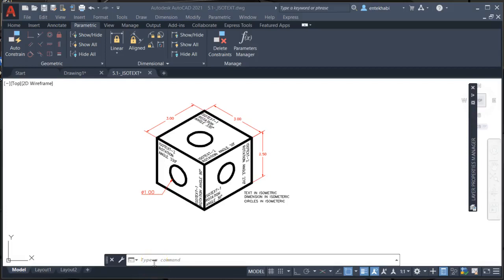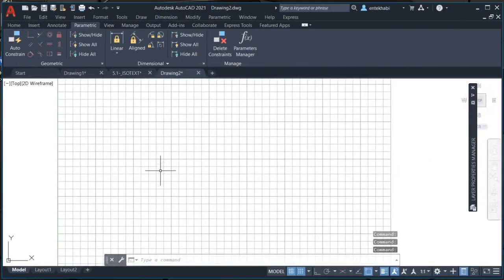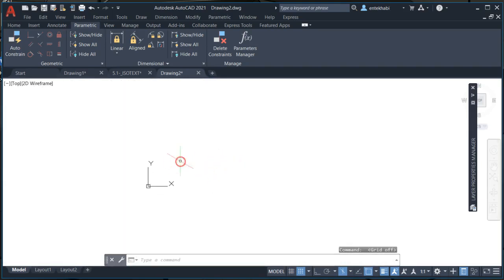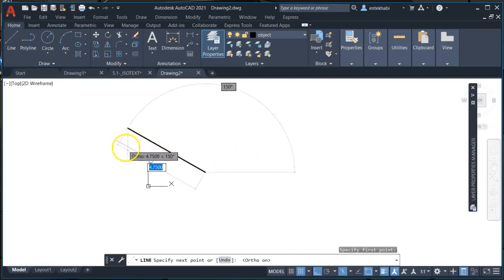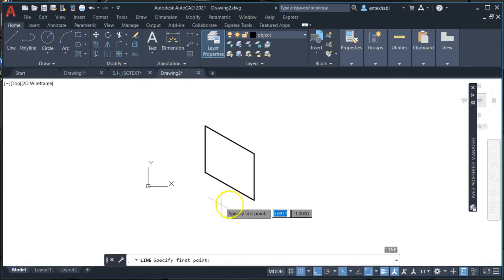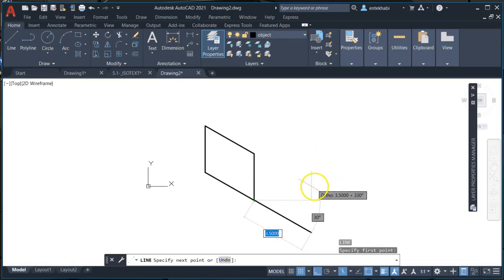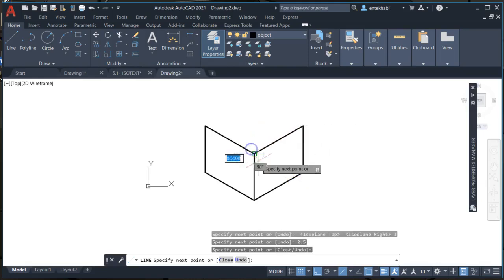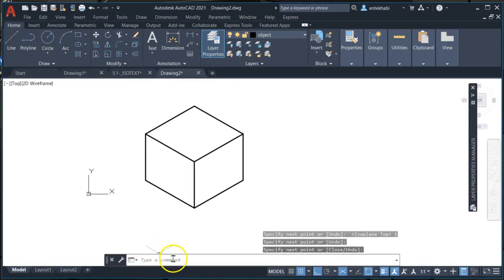Isometric Drawing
This video show how to create an isometric drawing in AutoCAD